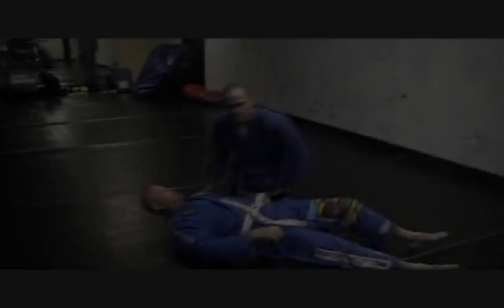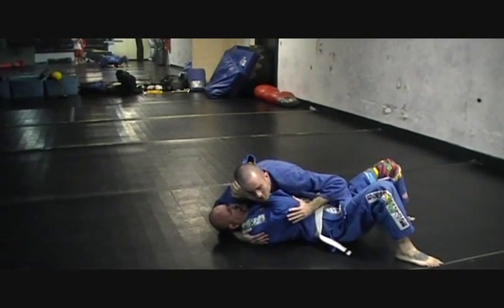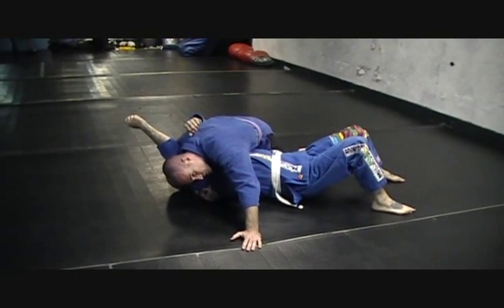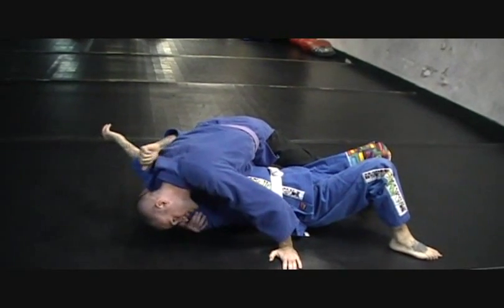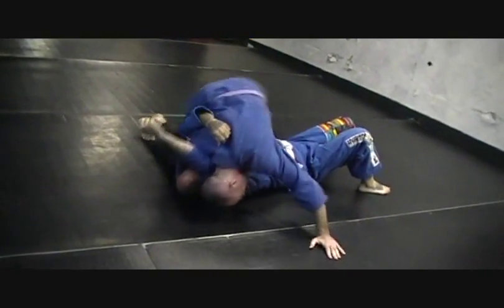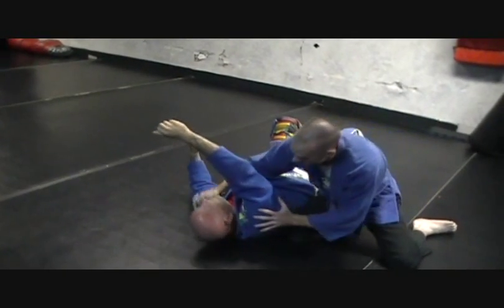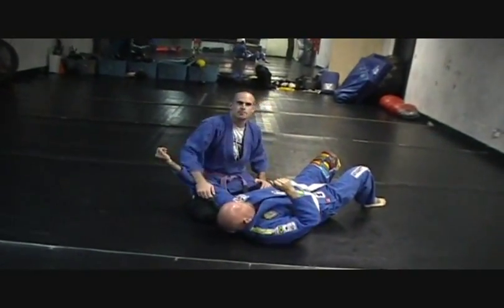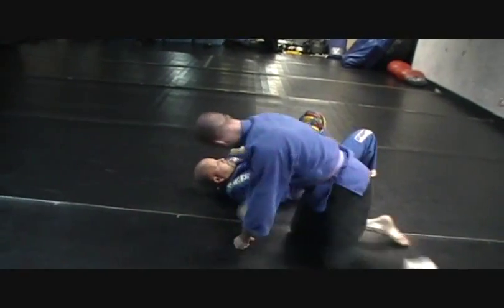ARM TRIANGLE (SIDE CHOKE) from SIDE MOUNT - Brazilian Jiu-Jitsu Submission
This video will cover how to set up and finish an arm triangle (side choke, head and arm choke) from side control.